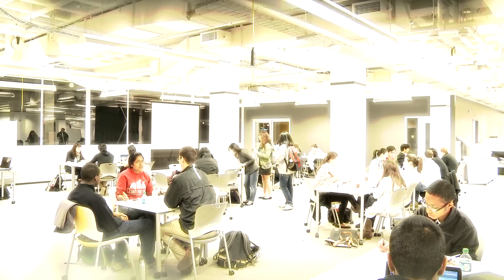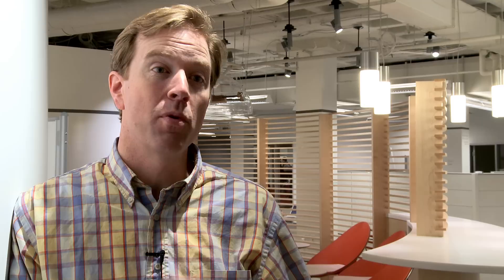Harvard Innovation Lab opens in Allston